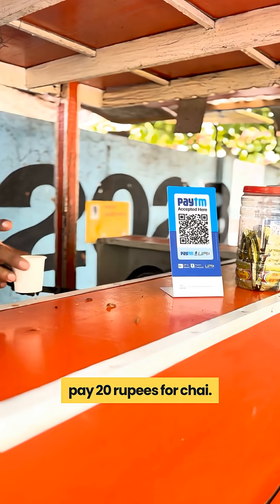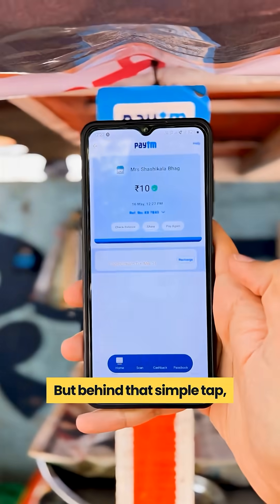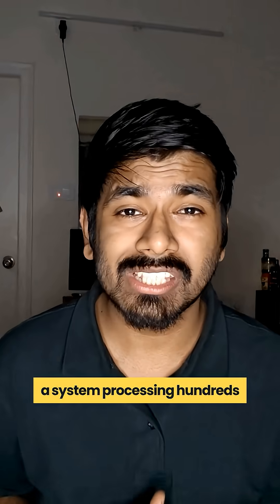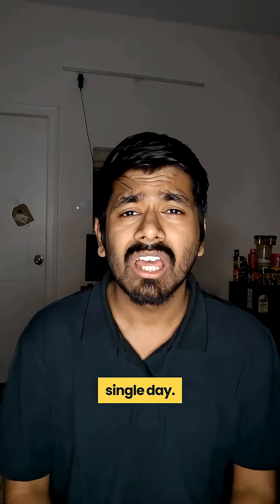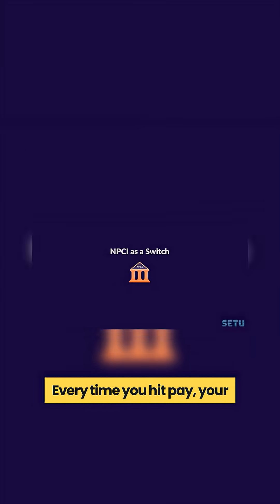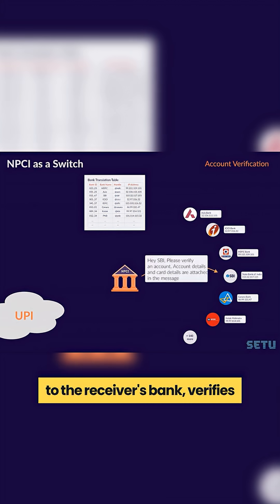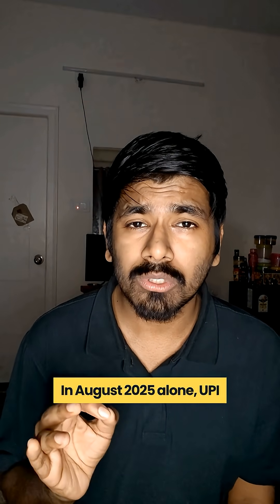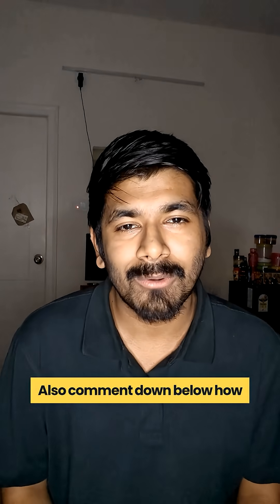The 20 Billion War: UPI vs. Old Banks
India creates a new record every month, but how does the underlying tech survive 20 Billion transactions? 🤯 It’s a battle between Modern Tech vs. Old Banks.

We break down the massive architecture: ✅ The Flow: Your App (GPay) ➡ NPCI Switch ➡ Remitter Bank ➡ Beneficiary Bank. ✅ The Bottleneck: NPCI is fast, but Bank servers run on old "Core Banking Systems" (CBS) designed for branches, not for buying chai every 10 minutes! ☕ ✅ The Fix (UPI Lite): Why they launched UPI Lite? To bypass the Bank's main server for small payments (₹500), reducing the load on the Core Banking System by huge margins. ✅ Async Processing: How the system handles "Pending" states without losing your money.

Essential System Design case study for Fintech & Backend Engineers!